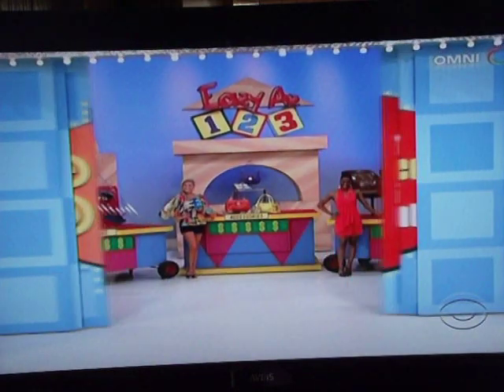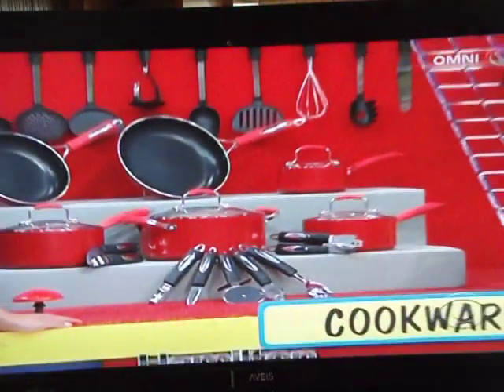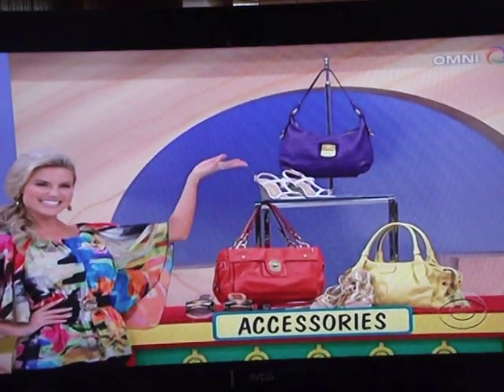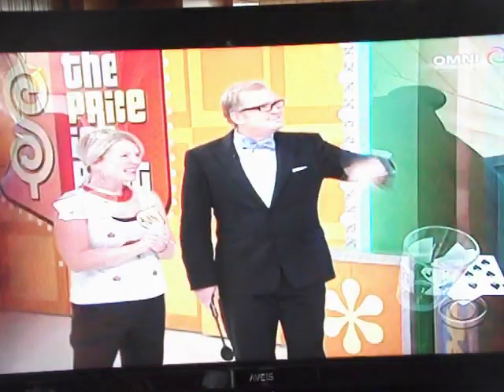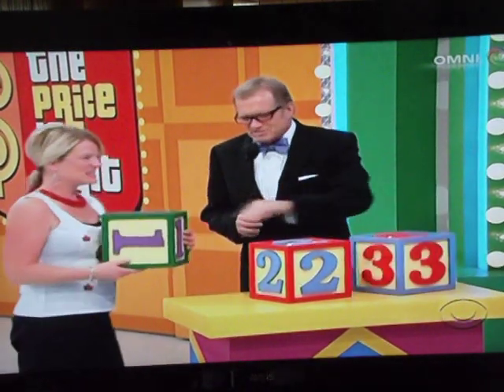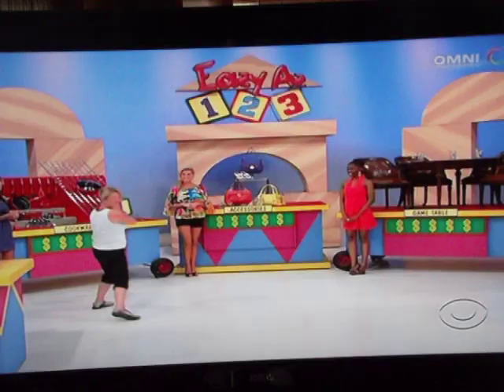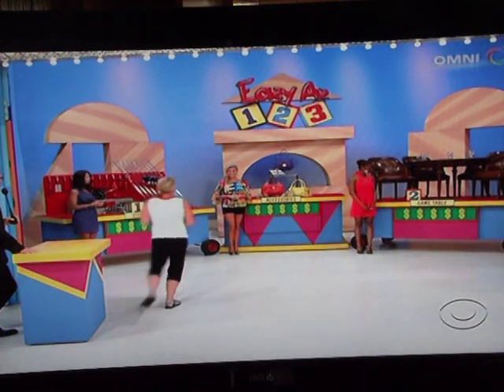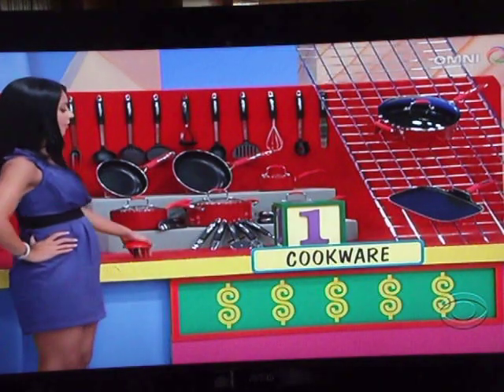nova scotia lady goes on price is right,,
price is right,,